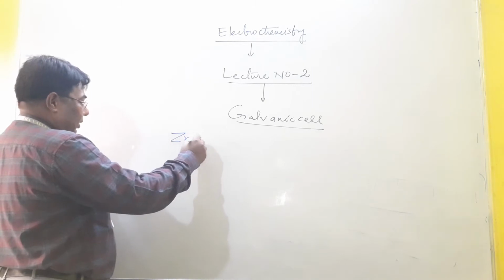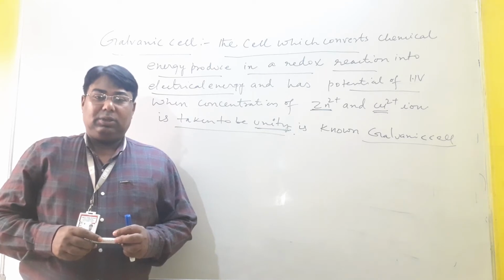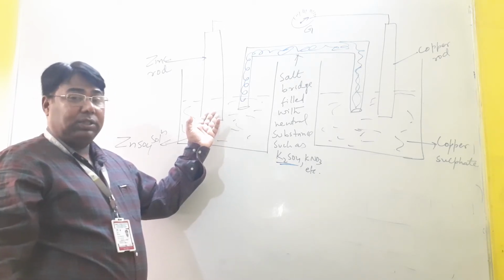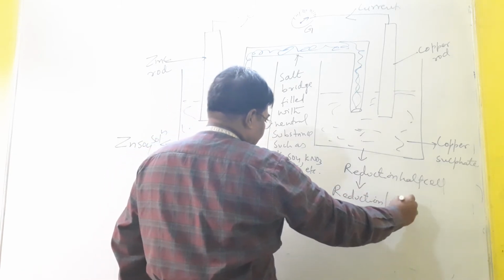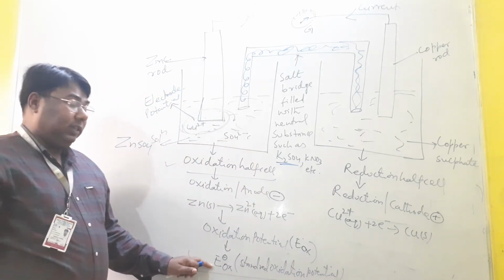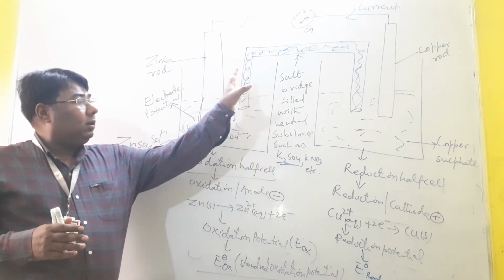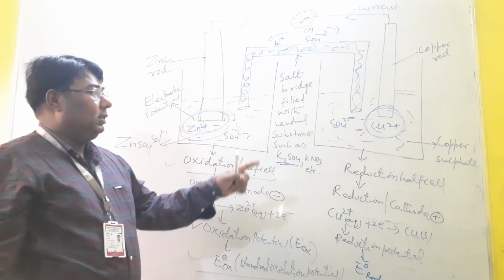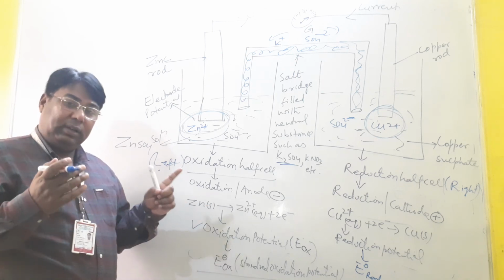LVS_12_Chem_Electrochemistry_lecture_2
Hello students, this video contains a detailed explanation of Electrochemistry of class 12 Ncert.In this video, I have explained  introduction  of galvanic cell.